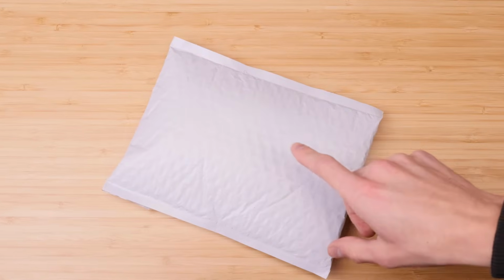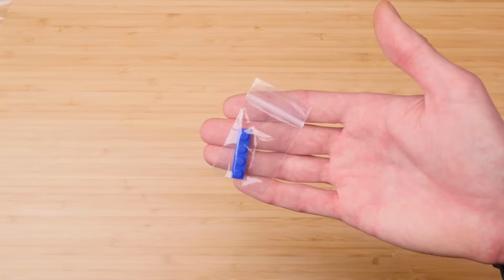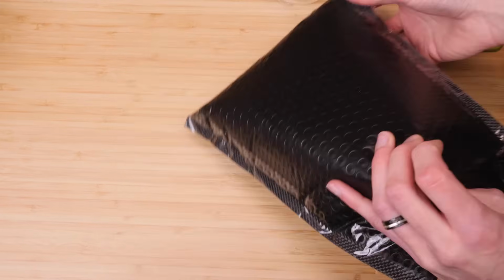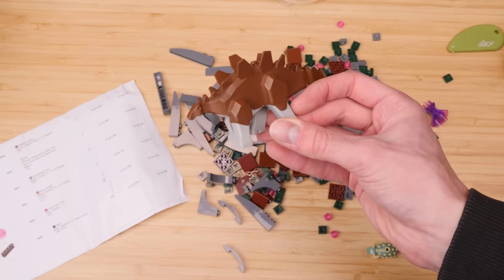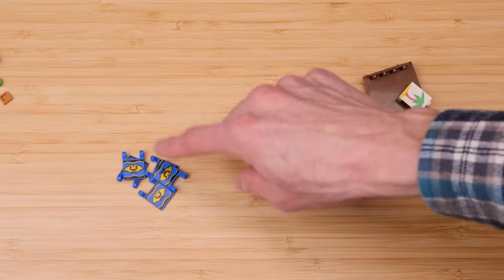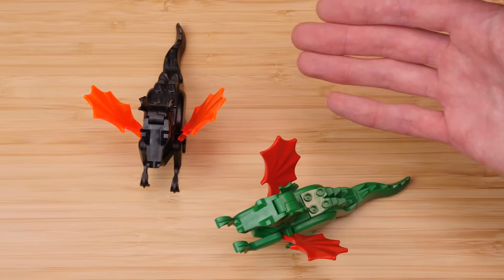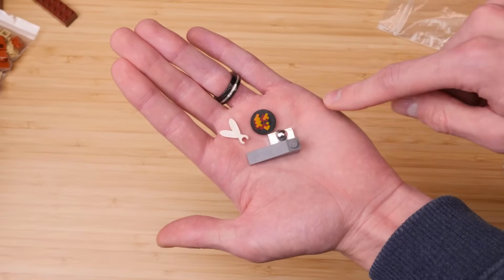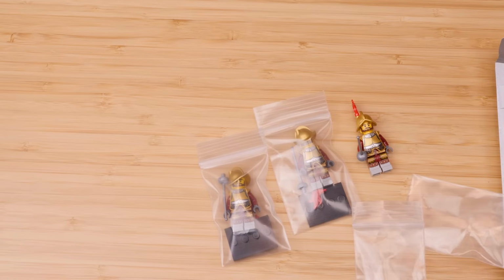BrickLink Order #19 - Classic Critters